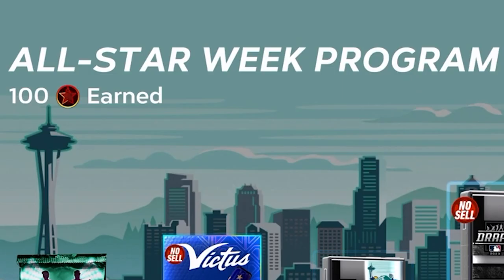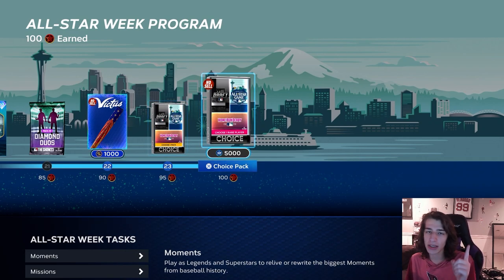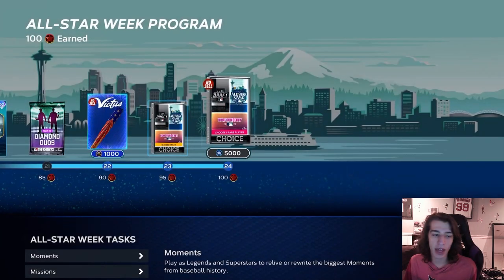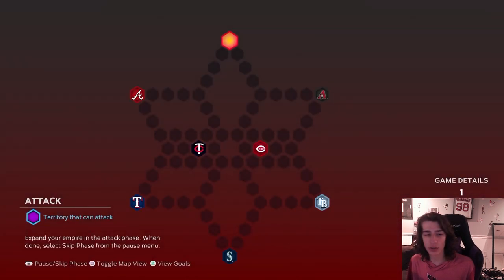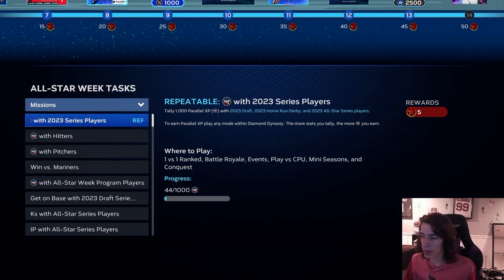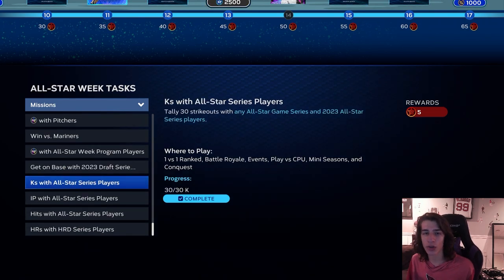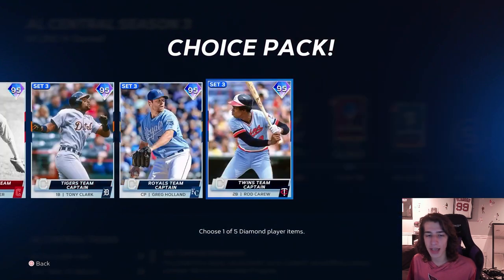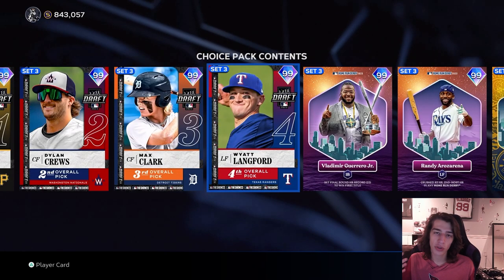DO THIS To Get FREE 99 Overalls in MLB The Show 23!!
In this video I talk about how you can get the easiest free 99 overall players for free. These all star and home run derby players can be obtained for free just from completing a simple program!

Watch this video where I talk about how Team Affinity season 3 is one of the most important things to complete in MLB The Show 23 to get the best team possible and get all of the 99 overall players that you are going to want to get for your god squad in set 3. This will help you finish team affinity as fast as a possibly can so make sure you watch this video so you know how to complete it. the fastest way to complete Team affinity in MLB the show 23 so that you can get collections done and get some of the best cards in the game for free. Using this method can also make you stubs and xp so this is definitely a method that I would recommend using if you want to get the best team you can possibly get to help you win games in ranked seasons. This will now help you go 12-0 in BR but it may help you learn about mini seasons and conquest!

Watch This video where I show you guys how to complete Showdown is much more difficult this year than it has been in years past, so in this video I wanted to explain how you can win showdown every single time, no matter how skilled you are as a player. This can help you get a lot of stubs and help you finish programs quickly no matter which program has a showdown. This video should help you out a lot if you watch it all the way through! This MLB The Show 23 video will help you learn a lot about getting rich in the show quickly.

Check Out this MLB the Show 23 video where I will explain what I think is  the single best way to make stubs and XP. This method is using BALLPLAYER and road to the show to complete a secret program which will give you lots of xp and can make you get some of the best cards in the game like mike trout. Using this method is a very smart idea for everyone.

This video is inspired by Youtubers like KevinGoHD and Koogs because of there different challenge videos. It is also inspired by YourFriendKyle and Samuel Adams. This video isn't a 12-0 BR run, but at some point maybe I will do that. Hopefully I can make world series.